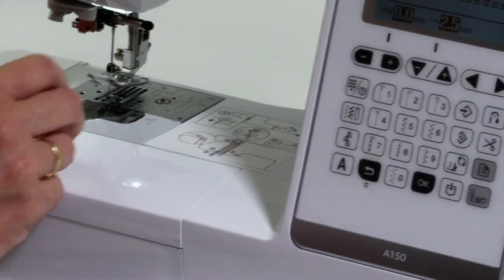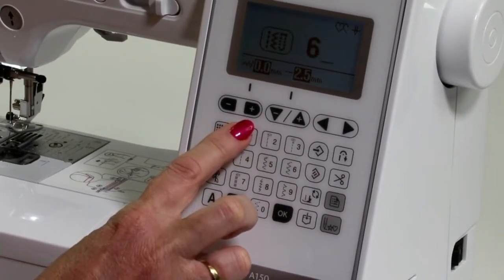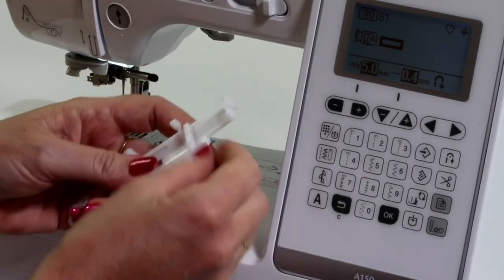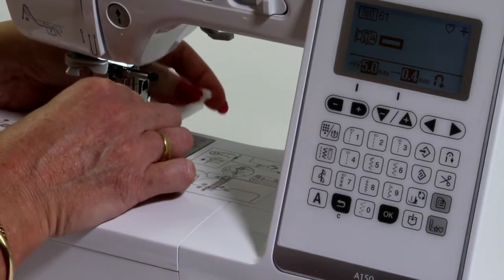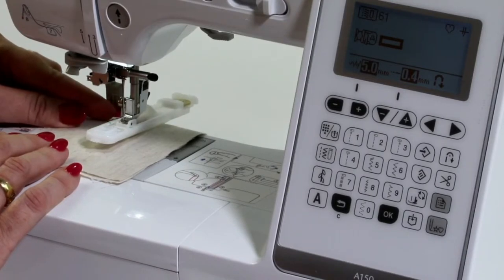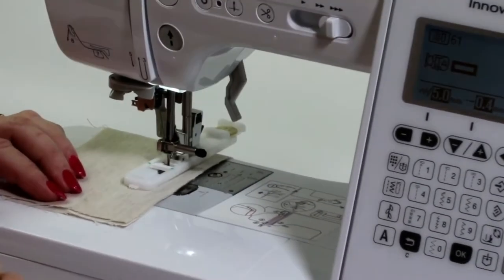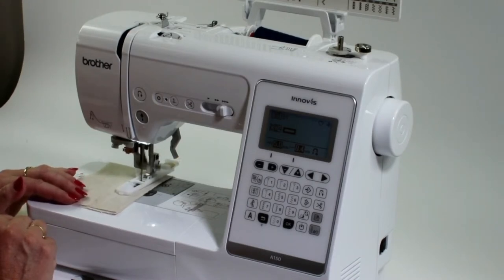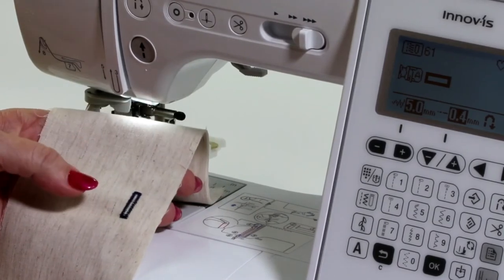How To Use the ButtonHole Foot On Your Sewing Machine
There is a super cool hack in this tutorial about how to make your buttonhole neater, it's basic but you would never think to do it as a newbie.   A great Sewing Machine blended with great fabrics and you can have a designer wardrobe for a 10th of the price even if you normally buy your wardrobe on SALE.

The goal of WeMadeIt is to help more women and men dive into sewing because the tools; machines etc. are so much easier and automation in new sewing machines has better technology behind it and it really does make sewing so much easier.

Our focus for 2020 & beyond is to do online tutorials on how to upcycle and be more sustainable with your wardrobe from May to September every year.

Being mindful in what you are sewing is going to help with the global problem of overconsuming and learning to sew and upcycling, mend before you spend etc. will all help reduce the water and fabric waste that exists in the fashion industry today.

Our hope is that production comes back to your country of origin so that we improve the awareness of buying less fast fashion and buying more locally made from independent fashion designers when you can't be assed to make it yourself.

In my sewing journey and beyond, I plan on keeping the majority of my sewing pretty simple, I have put together a collection of patterns that I learned how to sew in my first year of learning to sew.  They are stylish but easy to make.  The offer is 6 patterns and their lessons for $47.

These designs will teach you buttonholes, basic pockets, zips and how to cut your fabric and how to sew in a straight line consistently.

Irene

Be nice, contribute, ask, make call outs that are helpful and supportive and then together we can make this channel something amazing.

We also have a Facebook Group where we share extra How To Sew lessons for our tribe. xx . 💋 😘 😚
You will find it through our Facebook Page.